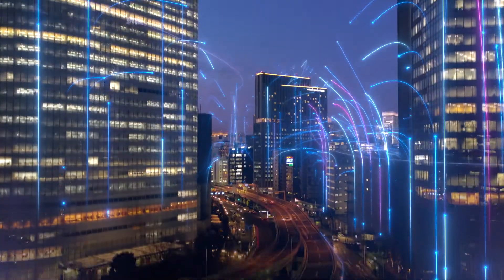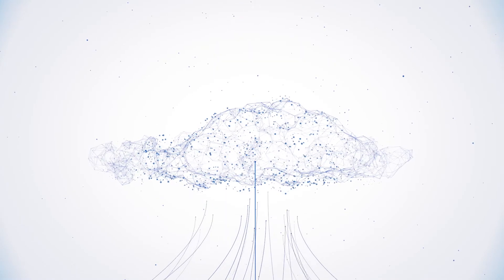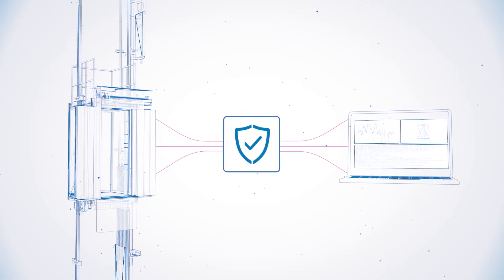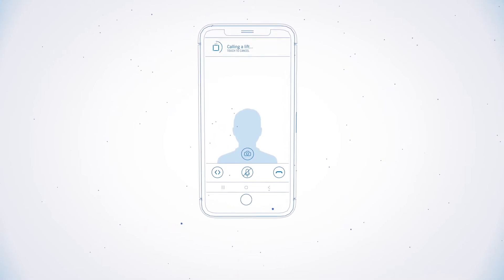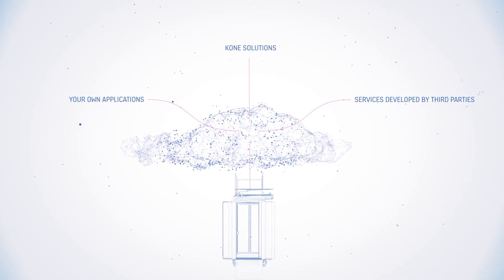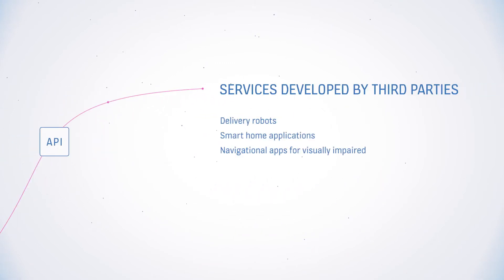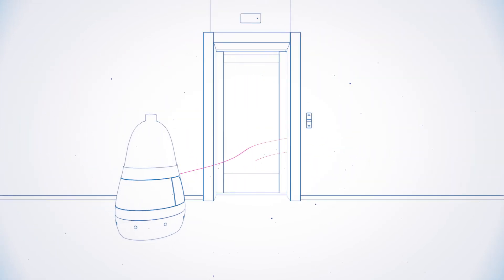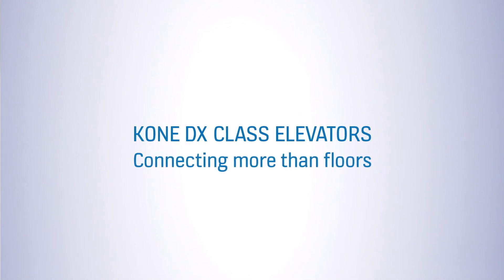Why do I need built in connectivity in my lift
Watch how KONE can take lifts to the next level with built in connectivity our open API